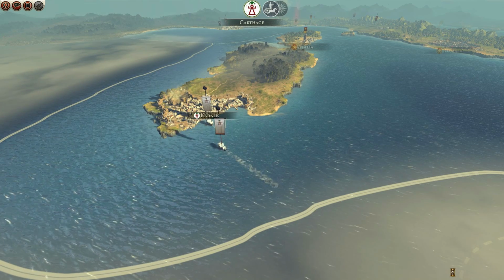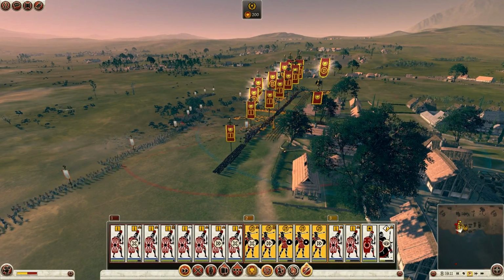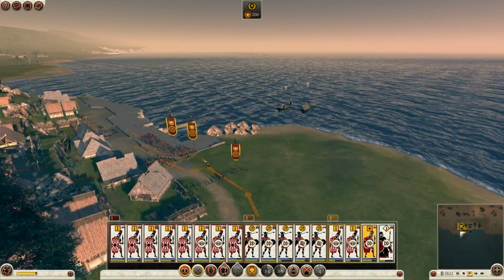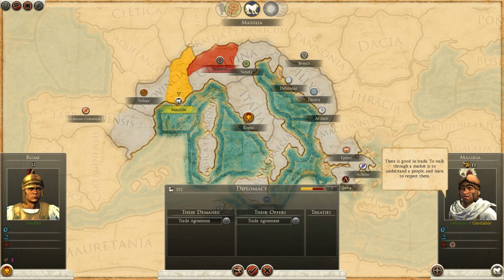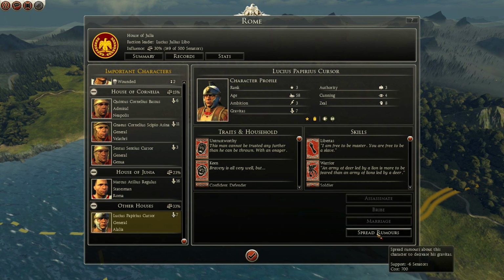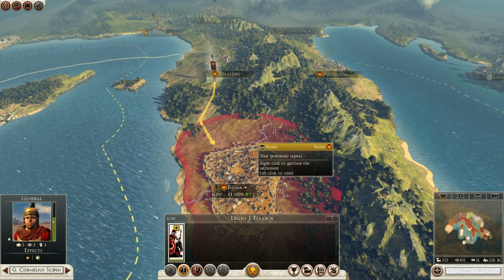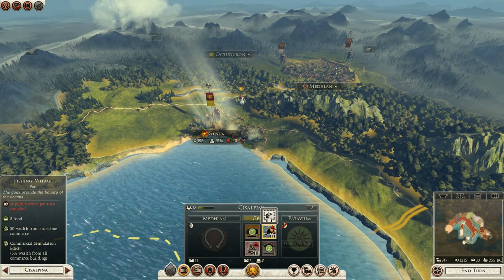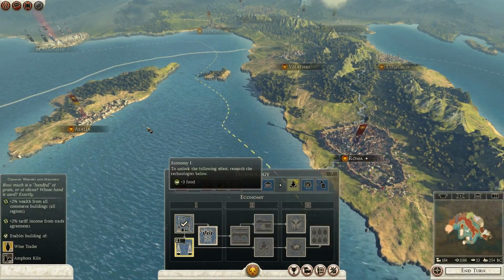Total War: Rome II: Rome Campaign #5 ~ Army in the North!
#5 of My Total War: Rome II: Rome Campaign

Playing on Hard Difficulty